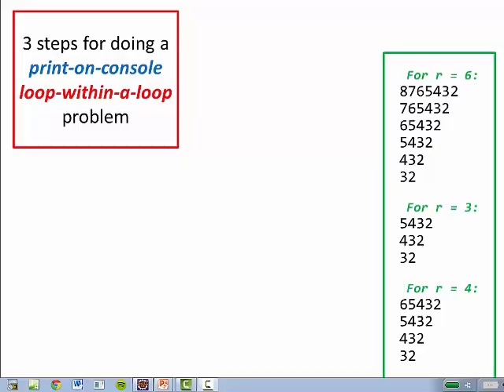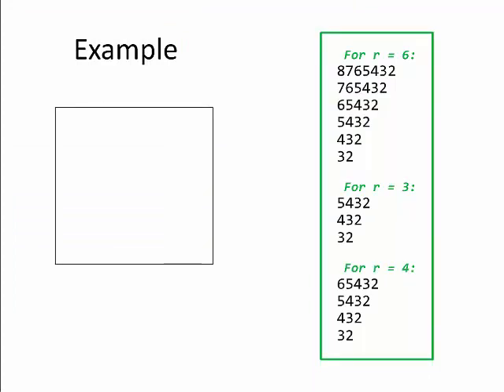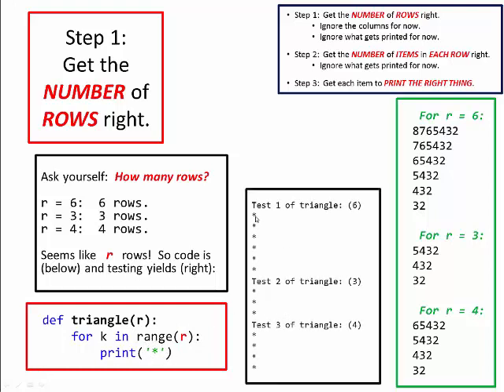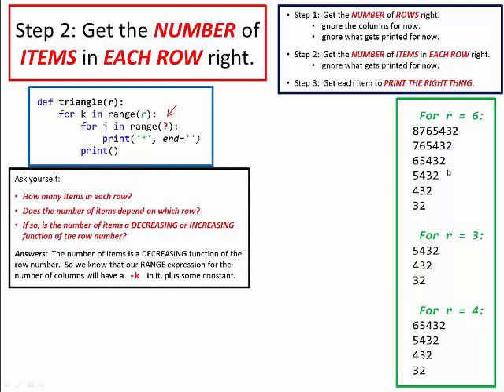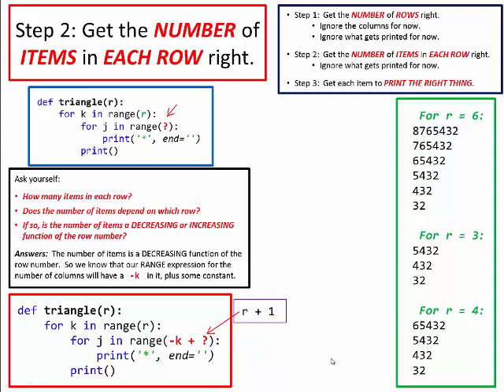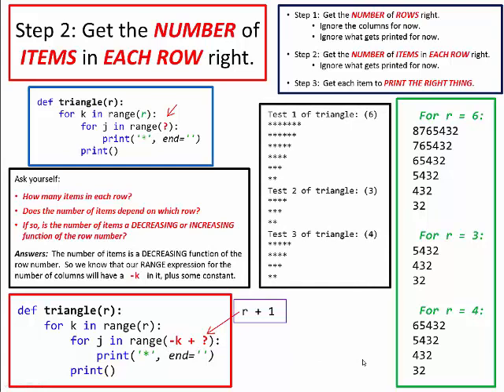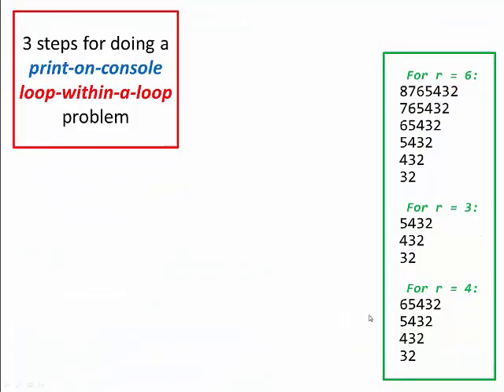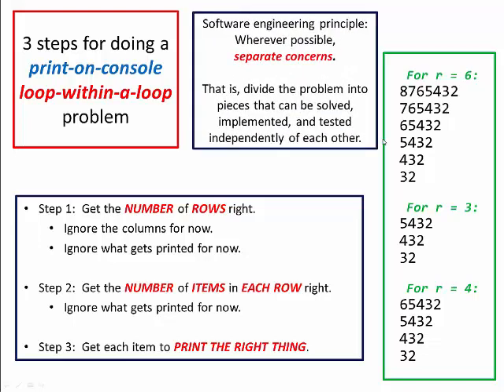CSSE120 - 11 Loops within Loops - 02 Printing Loops Within Loops Technique